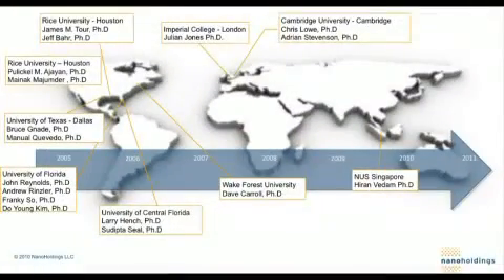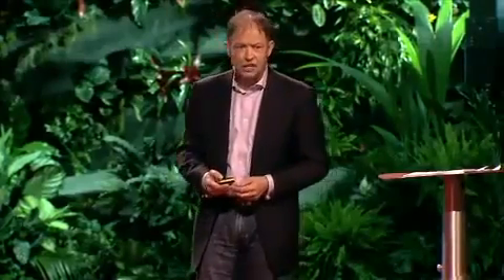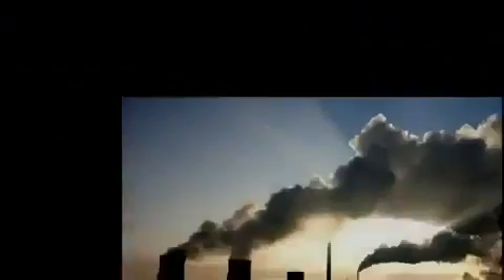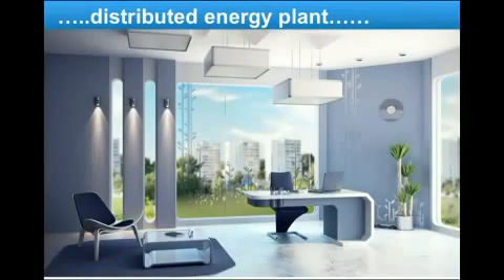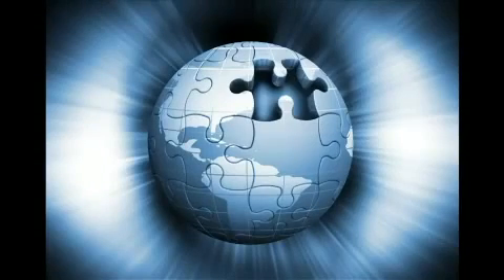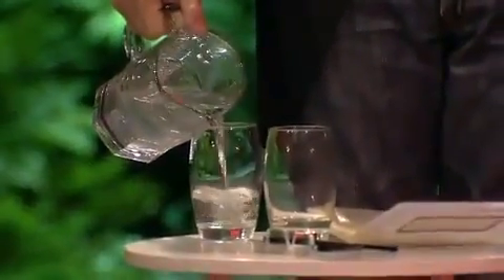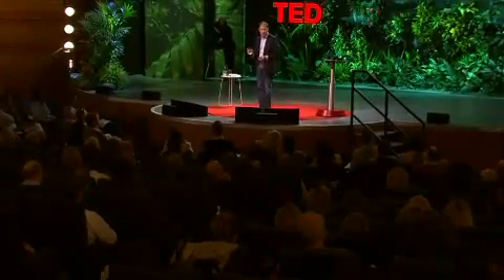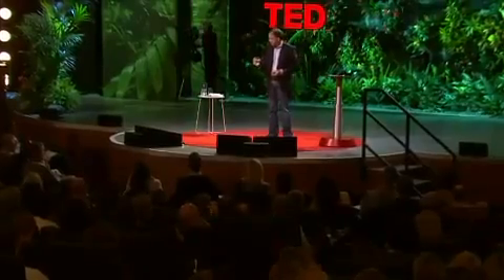PRZYSZLOSC ENERGII GRAFEN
Film został przesłany z urządzenia z systemem Android.